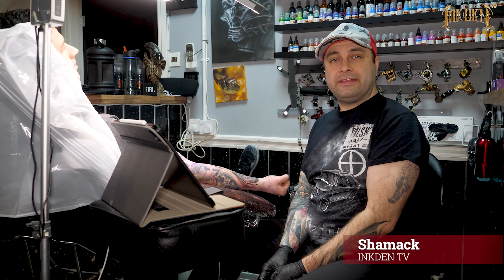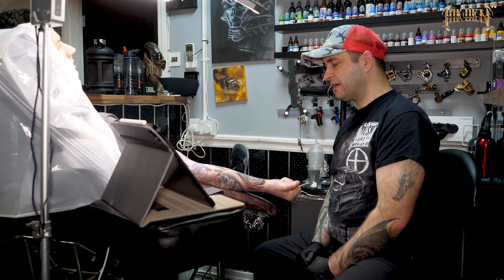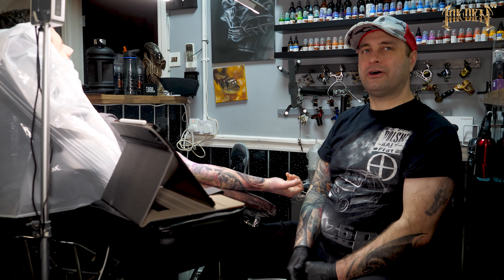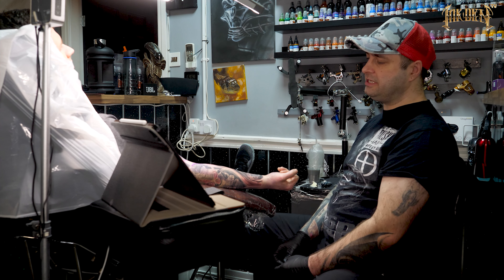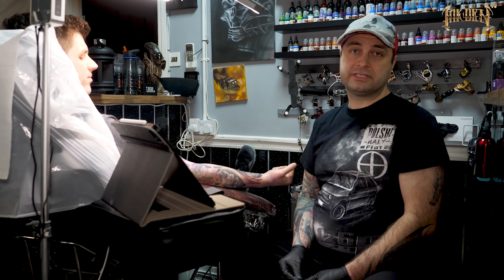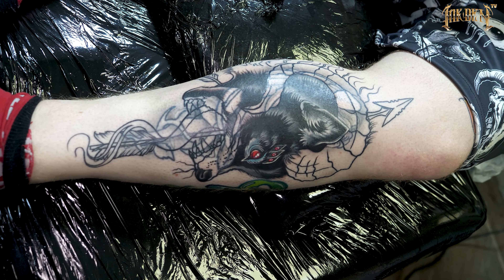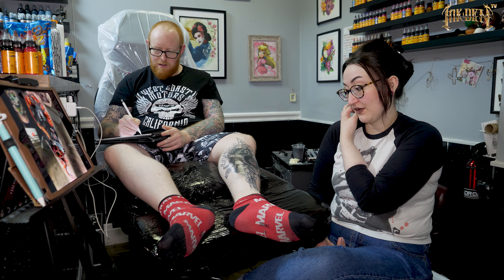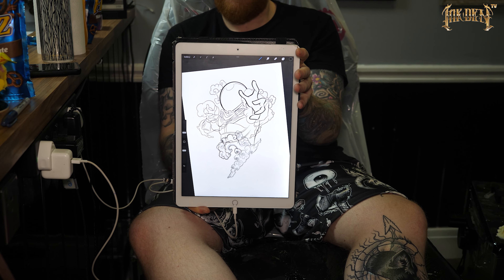Inkden Vlog 02 03 2022 - Black and Grey Tattoo - Inkden Tattoo - Tea Amantes - New Artists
Hi there guys and gals!
Hope you have all had a good week 🙂
Heres another chance to see what the guys in the studio have been up to this week!
Today Shamack is working on continuing a sleeve that was started years ago and Holly is tattooing David today continuing a piece they started last year.
Much love and stay safe out there!
Inkden family